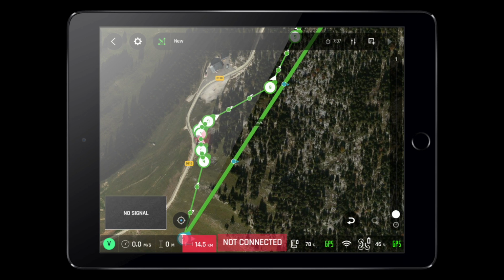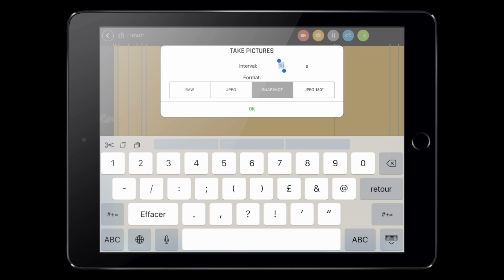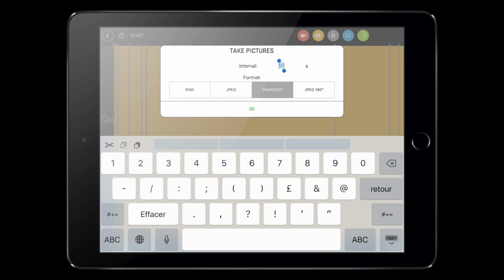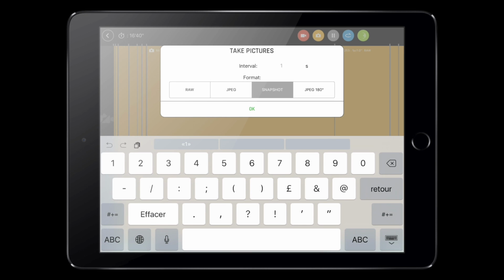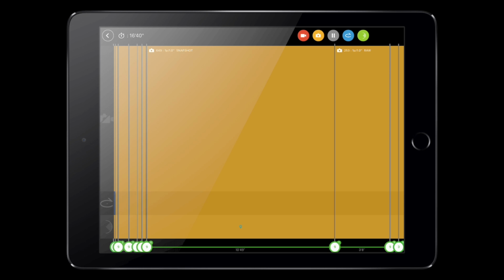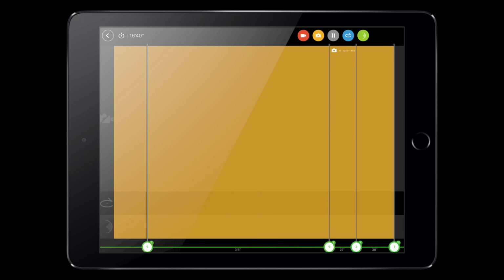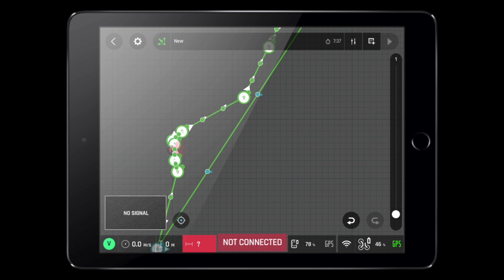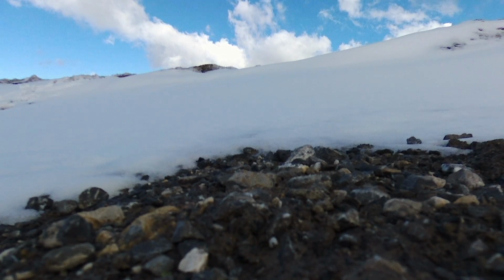BEBOP 2 - TIMELAPSE | Explination | Pictures to Time-lapse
Time-lapse has always been a great way to see nature evolve. I usually use a DSLR but thought I would try it out with the BEBOP 2. The only way I could find possible to take still pictures at intervals was using flight plan. The reason why I prefer to use still images to create a time-lapse as opposed to using a video and speeding it up is explained in the video. To the person that requested this time-lapse video hope this helps.

Sadly the BEBOP 2 Limitation is its fixed internal storage. Otherwise it is a great inexpensive platform.